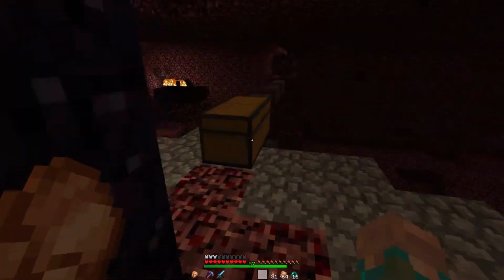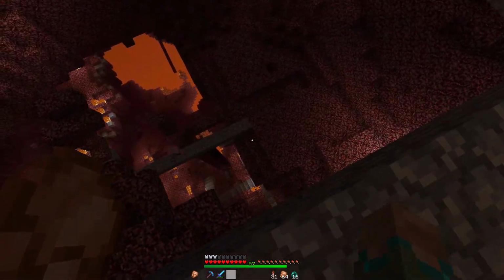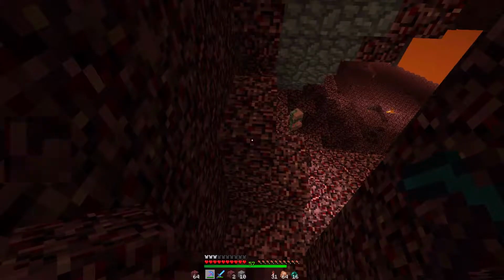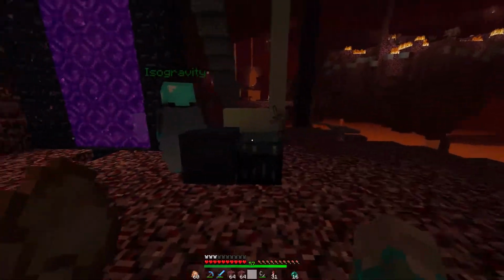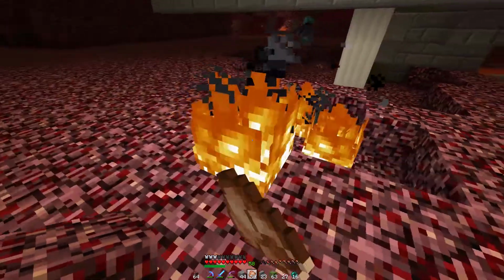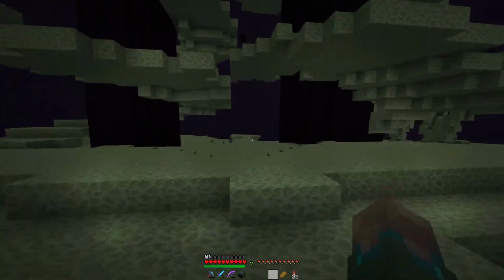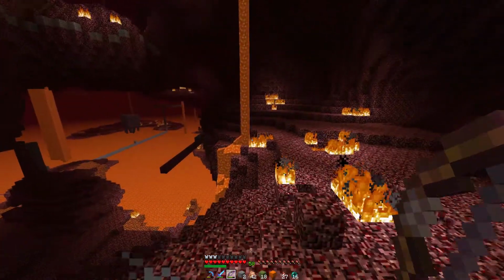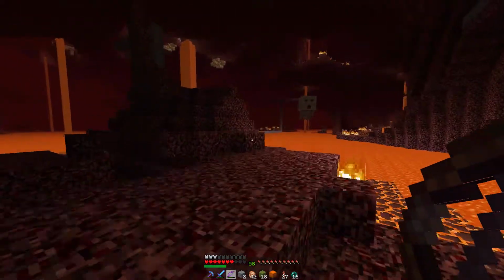Existence S2E09 | Alternate Dimensions [Minecraft Java Edition SMP]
The custom End island is complete! 2 weeks of work awaits you in the form of an amazing time-lapse followed by work on the nether hub with Iso!

Existence S2 is a step up from the previous season. All together we exist in the stunning world of Minecraft, working as a community to create an amazing world of which we all coincide and thrive in.
The world was specifically designed to grant numerous opportunities for the members of the server, encouraging exploration and discovery, taking Minecraft back to what it is all about.

• Want to hang out and chat with the Existence members plus other fans?

• Existence is hosted by Websound, an awesome Minecraft hosting service I highly recommend. We have been through about 3 different hosts over the life of Existence and Websound have been the best. So if you're looking for a quality host with good pricing, check out Websound

Be sure to visit all the official Existence SMP media pages for new, updates, and bonus content

For more great quality content from Existence, visit the other members and check out their episodes

Time-lapse recorded with the ReplayMod Using shader pack "Only Depth of Field"

Resource Packs

• Vanilla Plus by Water_Gem and co [Nether brick Variants, Stone & Ore Variants, Peach Pack (Custom), Flashy Redstone, Better End Blocks, Better Silverfish blocks]

Music

Minecraft Soundtrack

Public use allowed by creator